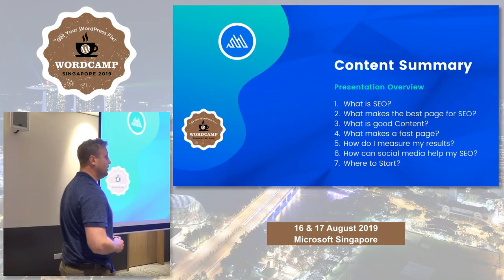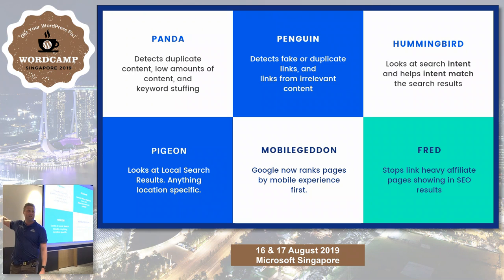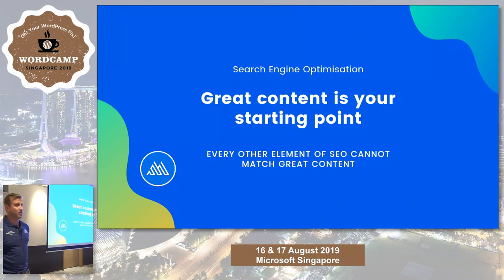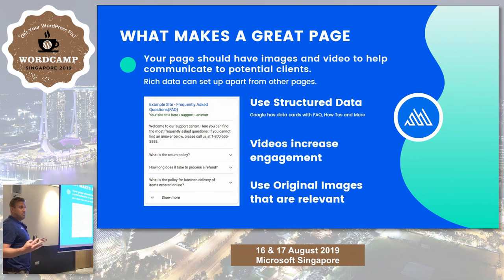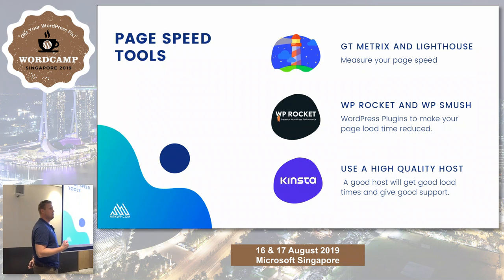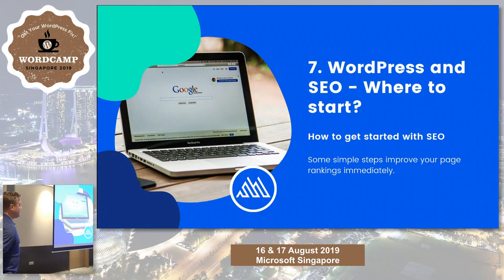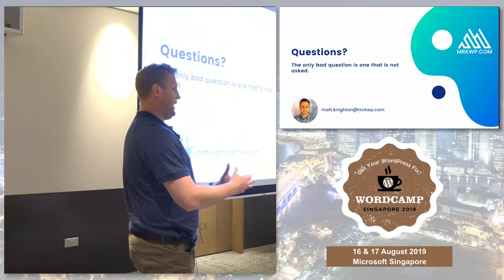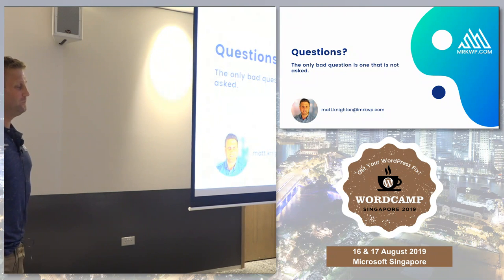SEO for business results with WordPress - WordCamp Singapore 2019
Speaker: Matt Knighton

It is still possible to use organic traffic to get results. How do you structure a website to get 100,000 page views per month? How do you make sure you turn traffic into revenue for a WordPress website? What technology works well with WordPress to get great SEO results? Do you want to get great SEO results and grow your business? In this talk, we will discuss how to do that as well as showcase studies of real results. We will cover content, site structure, site speed, AMP and structured data, measurement and Google search console, monitoring and social media automation. With these 7 items, you too will be able to get great results from organic traffic.

I am an Entrepreneur, Business Consultant, Speaker, Software Developer, Business Analyst and Founder of multiple IT companies. Secondly, I have over 20 years experience in software development. And lastly, I have worked as a business analyst for some of the world’s largest banks and communications organisations. I specialise in maximising the value that businesses can get from their IT. I’m also really interested in making great websites, SEO, virtual reality, video production and online education.